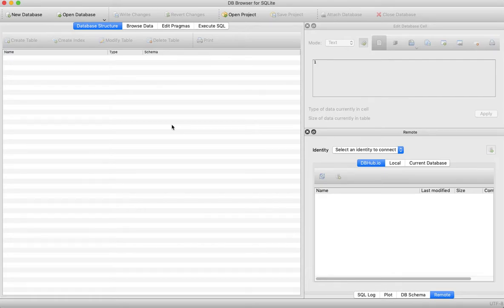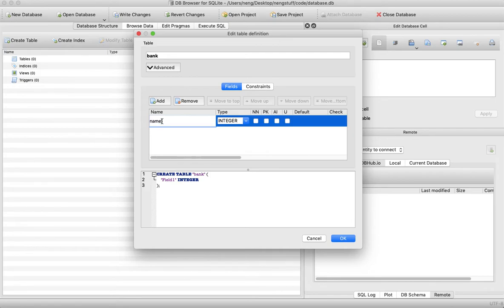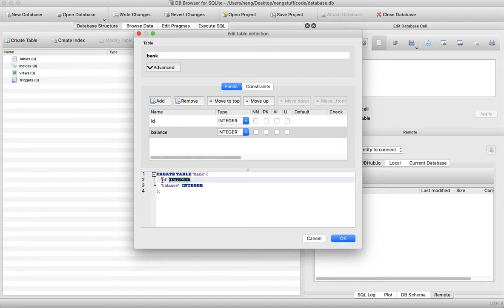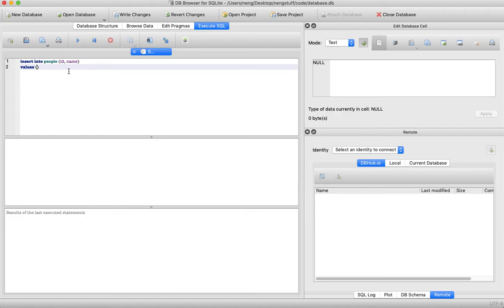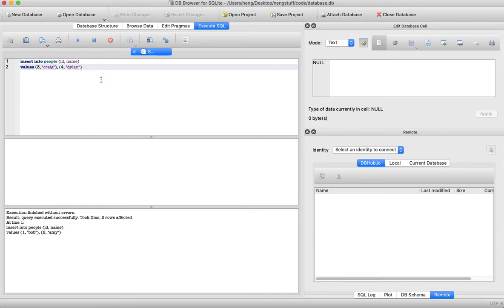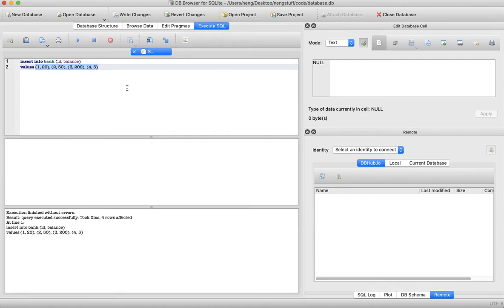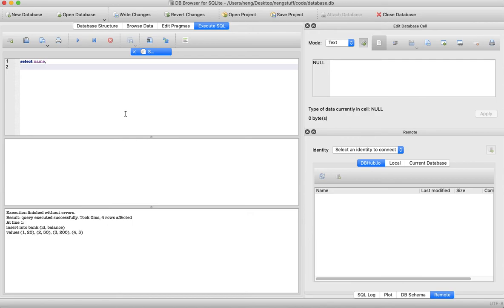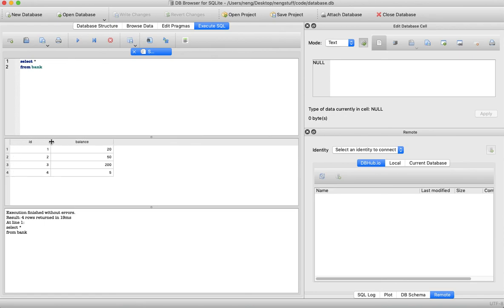Database Tutorial | Create your first relational database table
Creating your relational database table. Using DB browser tool on MacOS. Insert, write, retrieve data. Set index. Input value. Run SQL.